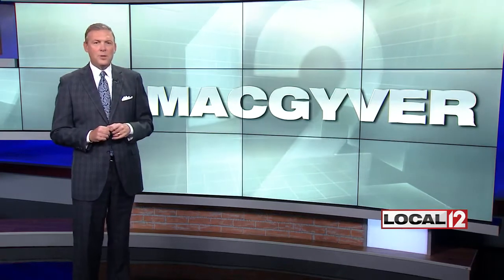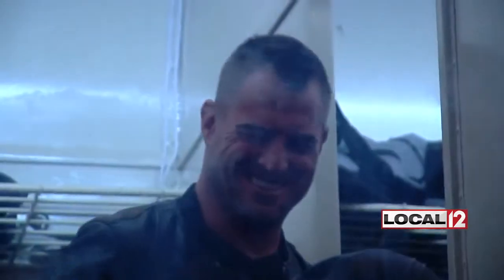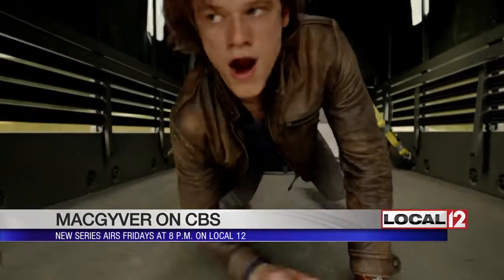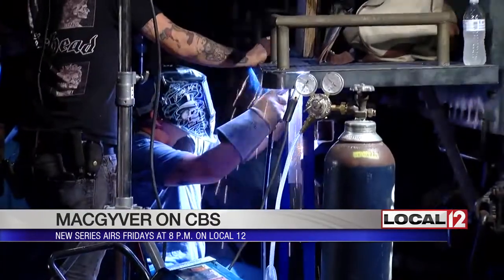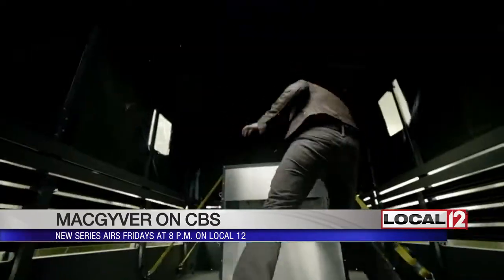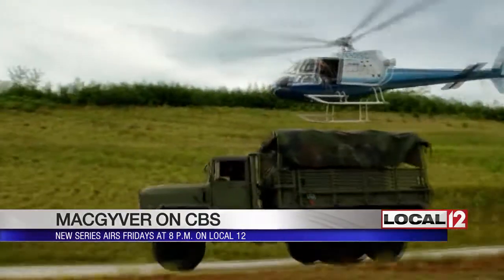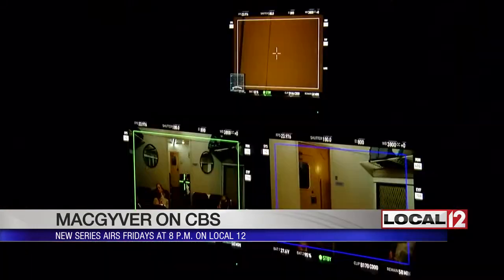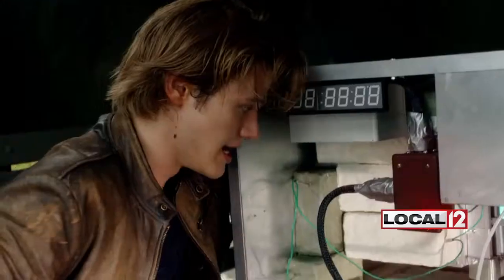Meet the crew behind the return of CBS' MacGyver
ATLANTA (WKRC) - So far, ratings have been good for the new CBS series "MacGyver" .

He has the same signature leather jacket and a knack for getting himself out of a jam using ordinary household objects, but MacGyver has a new face and a whole new bag of tricks up his sleeve.

We hope by now you've met the cast of the new CBS hit. Now, meet the people behind the scenes who bring MacGyver to life.

Let's start with the casting where agents had the tall order of finding the perfect Mac:

"[We looked for] somebody who's adventurous, somebody who's smart, somebody who's creative," said casting director Mark Fincannon.

Enter Lucas Till.

The prop and costume designers worked together to give MacGyver a modern flare while still staying true to the show's roots.

"What makes this new MacGyver so different is now we have technology," said prop master Kate Guanci. "We didn't have technology back in the 80s, so it's really increased our scope of what we can have Mac do."

"The classic leather jacket of the 80s is somehow an aversion that our MacGyver is wearing. I took his pallet from the original show. I definitely wanted to pay homage to that," said costume designer Nadine Haders.

And you can't talk MacGyver without talking stunts--something the cast members insist on doing themselves.

"They do 99 percent of their own stunts," said stunt coordinator Jeff Wolfe. "When it's feasible; when it's safe. And they're very physical, fortunately for me, so I get to use them a lot."

To see how this crew is able to MacGyver all these moving parts into a TV show, you'll have to tune in at 8 p.m. Fridays on Local 12.

The entire series will be filmed in Atlanta, which just so happens to be the hometown of the actor who's playing MacGyver--Lucas Till.